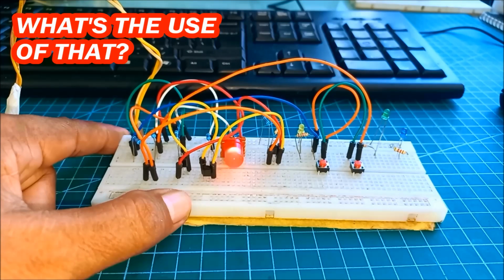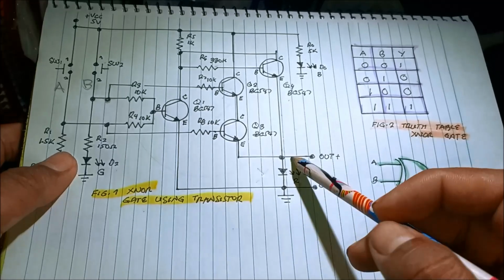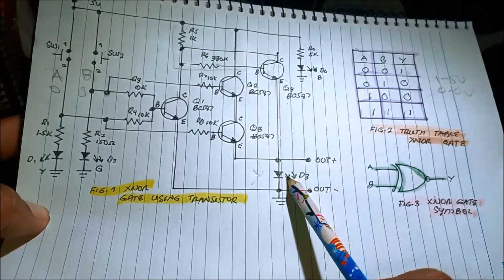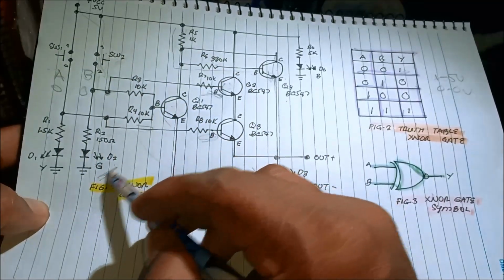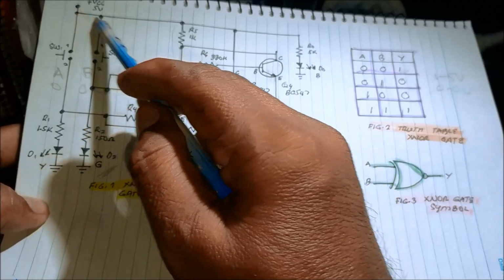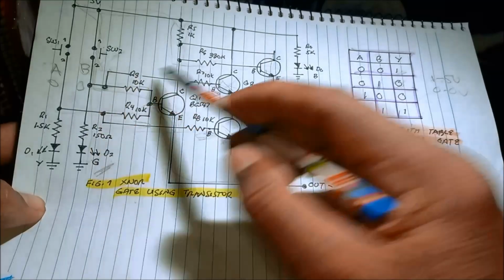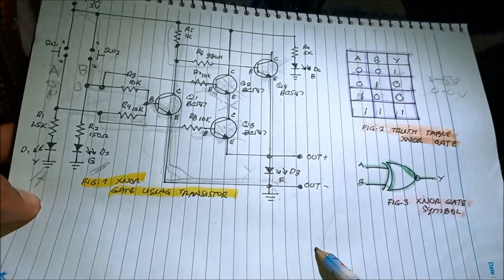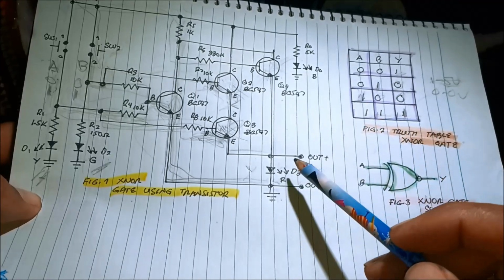How to Make XNOR Gate using Transistor